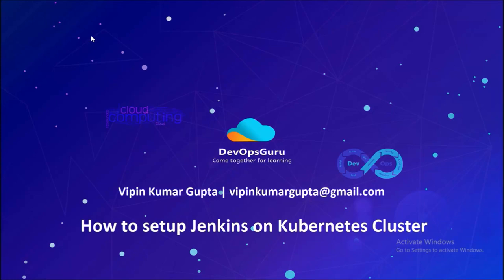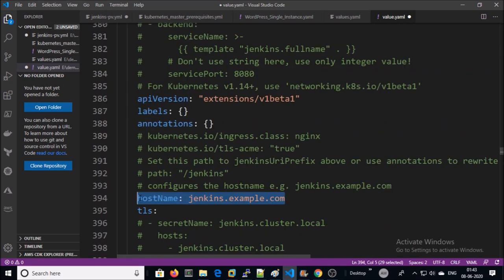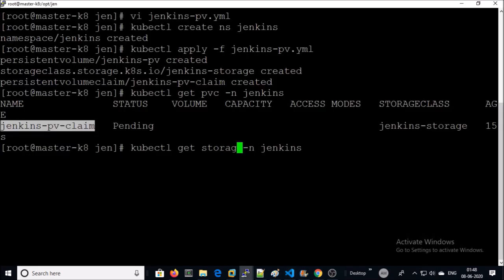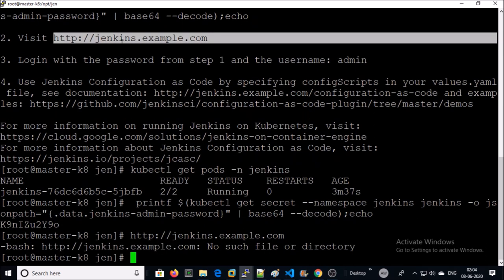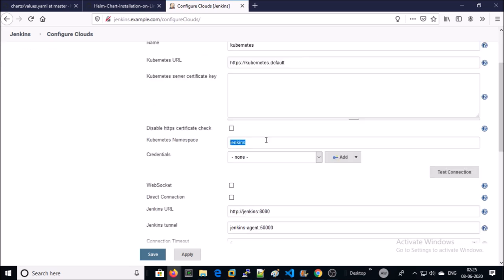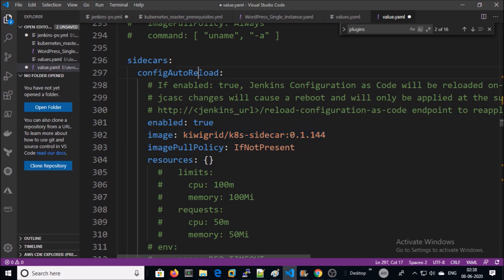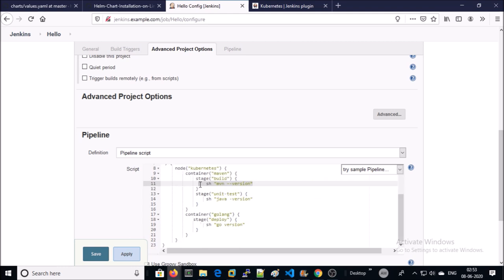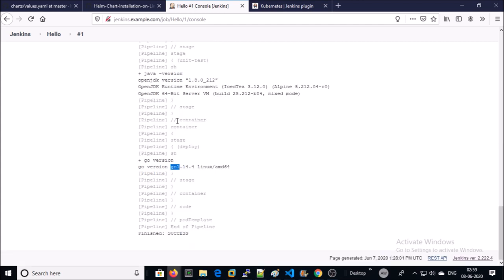How to setup Jenkins on Kubernetes Cluster with Dynamic Agents / Pods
1. Jenkins Helm Chart
2. Jenkins master and agent cluster utilizing the Jenkins Kubernetes plugin.
3. 1 x Jenkins Master exposed on an external LoadBalancer.
4. The plugin creates a Kubernetes Pod for each agent started, defined by the Docker image to run, and stops it after each build.
5. Jenkins plugin to run dynamic agents in a Kubernetes cluster.